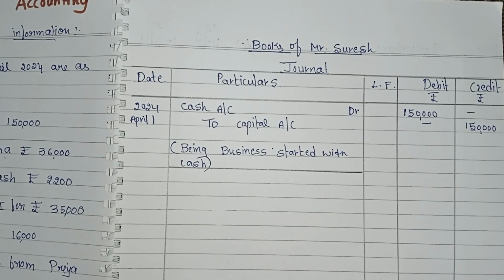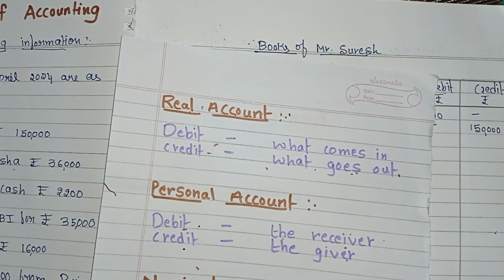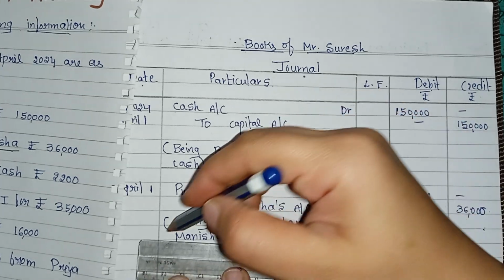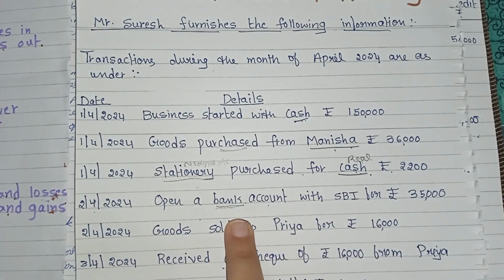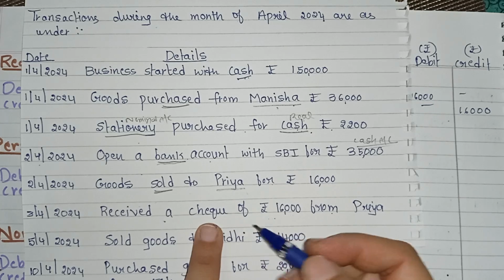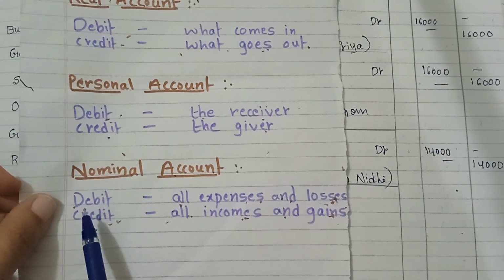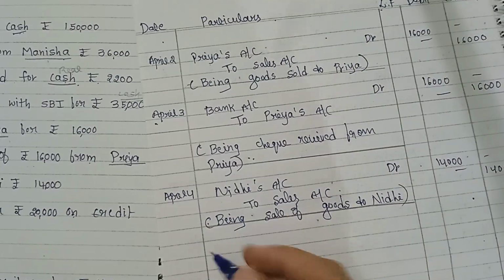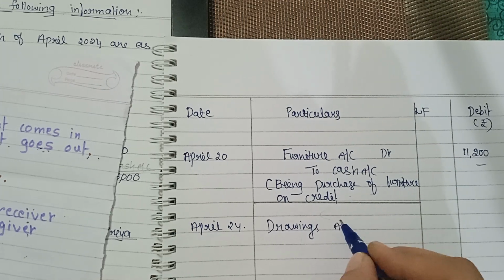Accounting Concepts - Journal entries with golden rules of Accounting | Class 11 Accounts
Hello everyone. In this class I have explained about how to pass  Journal entries by following the Golden rules of Accounting.